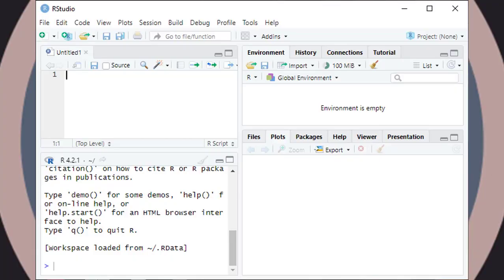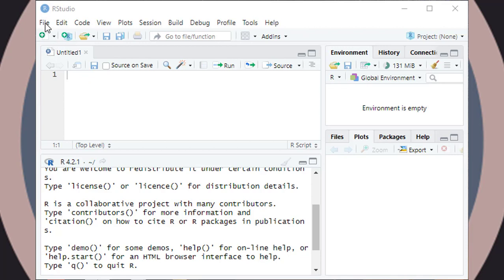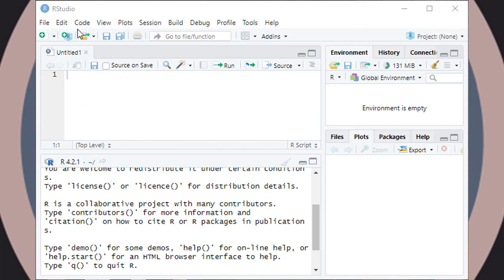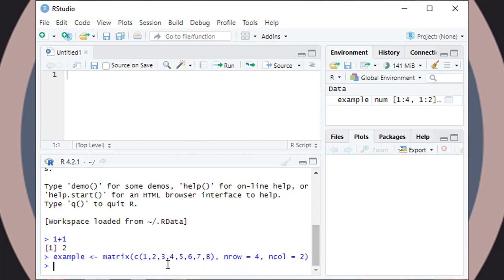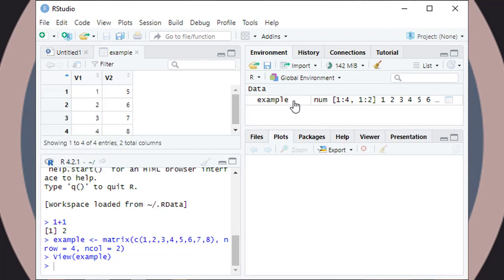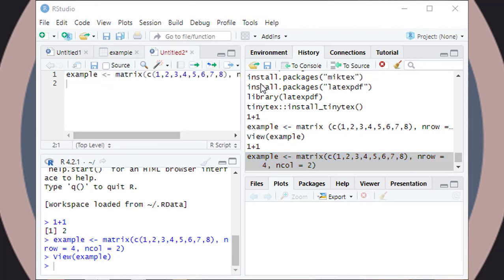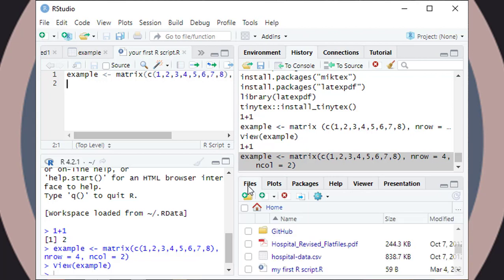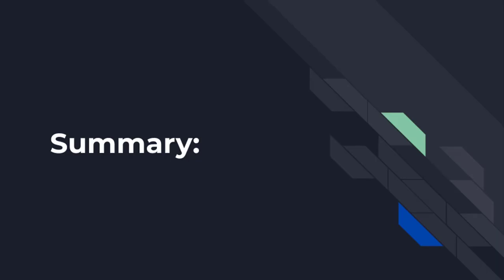07-Exploring R Studio: A Guided Tour of Features and Functionality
In this lesson we took a tour of the R Studio software. We became familiar with the main menu and its various menus. We looked at the Console, where R code is input and run. We then moved on to the Environment panel that lists all of the objects that have been created within an R session and allows you to view these objects in a new tab in Source. In this same quadrant, there is a History tab, that keeps a record of all commands that have been run. It also presents the option to either rerun the command in the Console, or send the command to Source, to be saved. Source is where you save your R commands. And the bottom right quadrant contains a listing of all the files in your working directory, displays generated plots, lists your installed packages, and supplies help files for when you need some assistance! Take some time to explore R Studio on your own!
Here is the link to our latest blog!